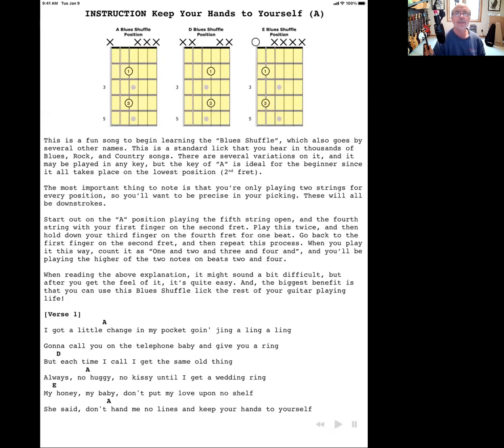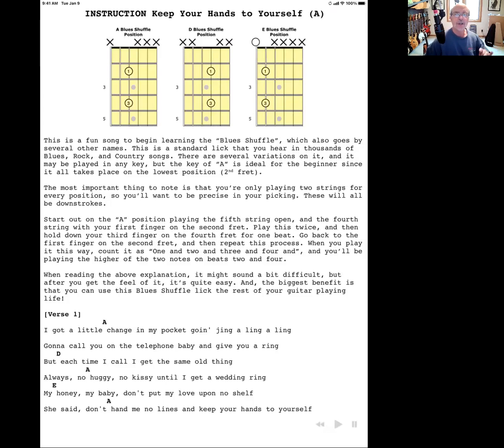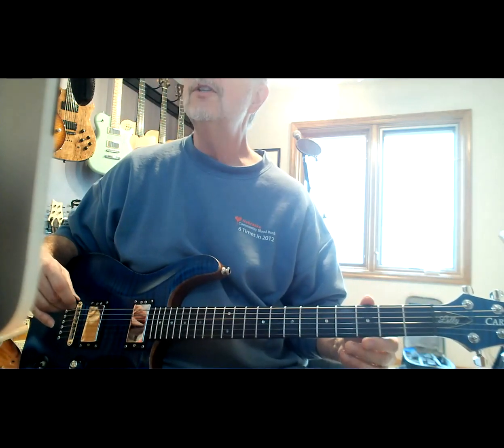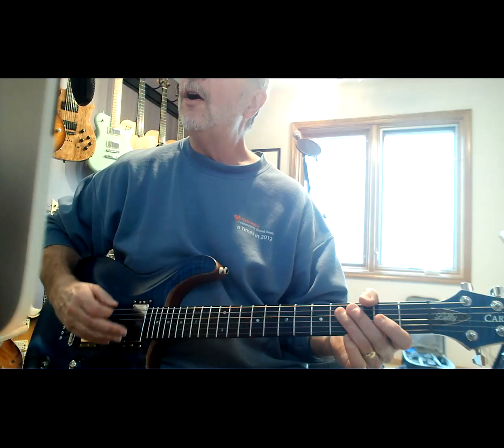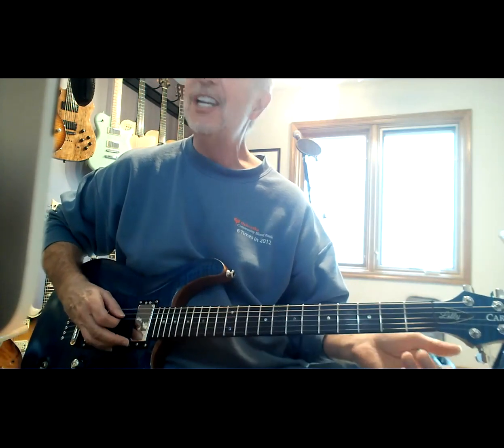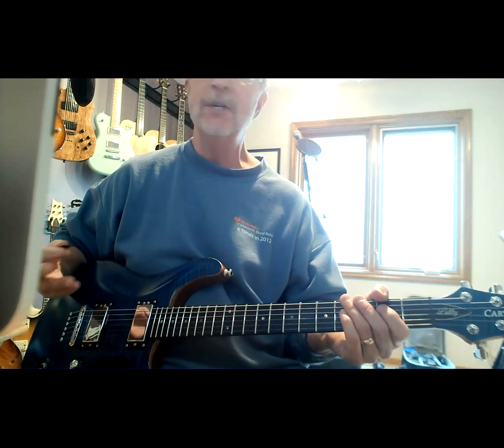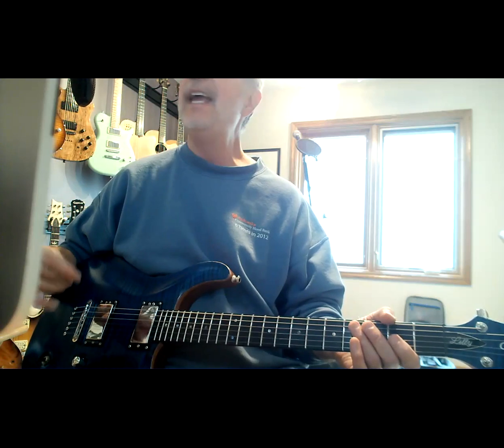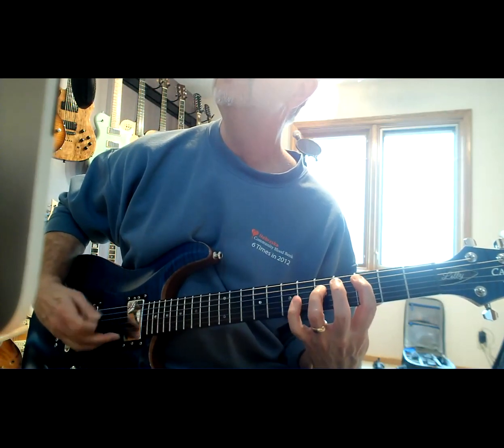INSTRUCTION Keep Your Hands to Yourself (A)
This video addresses beginning guitar students, and doesn't cover anything except the basic blues shuffle licks.